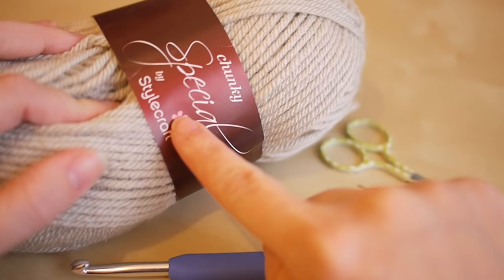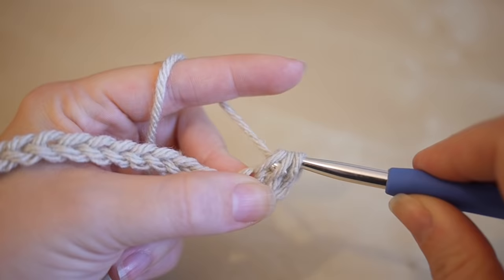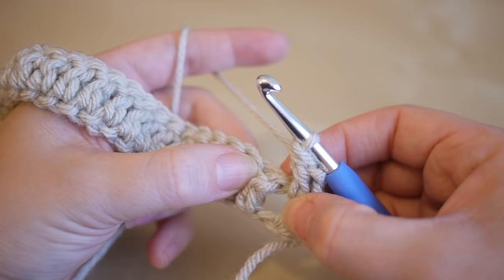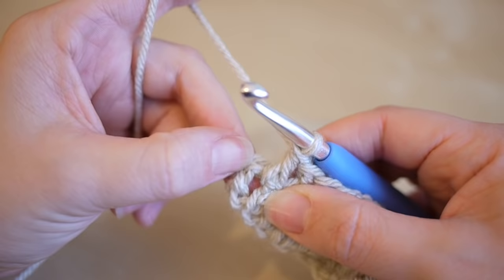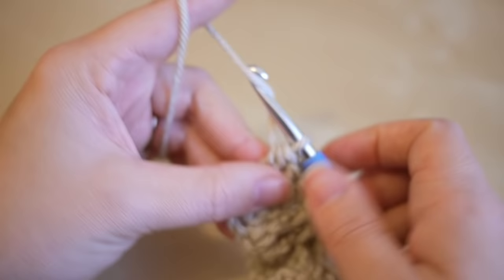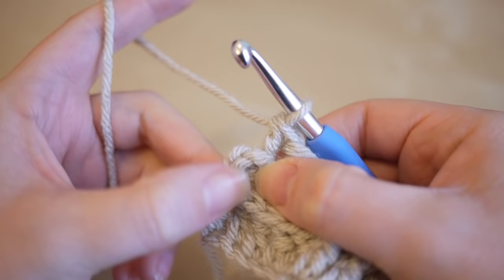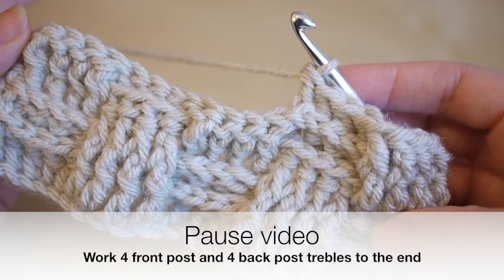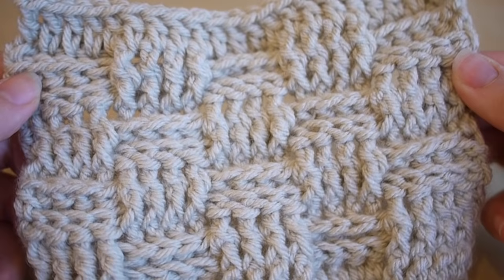CROCHET: Basket weave tutorial | Bella Coco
BASKET WEAVE STITCH - Learn to crochet the basketweave stitch with this FREE easy follow, step-by-step video tutorial with written instructions. The basket weave stitch create stunning results with a dense textured finish.

TIME STAMPS:-

Intro        00:00
Start        00:32
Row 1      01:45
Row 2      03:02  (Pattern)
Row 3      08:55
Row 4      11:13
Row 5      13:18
Rows 2 to 5 are the pattern repeat

FAQs??